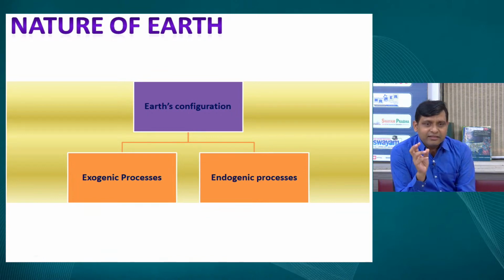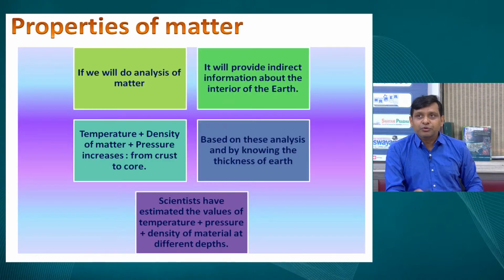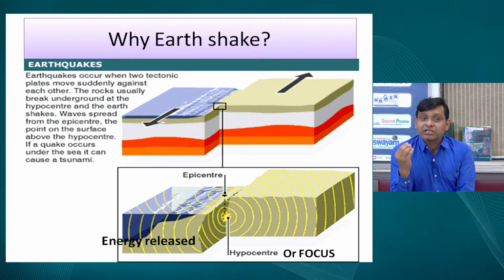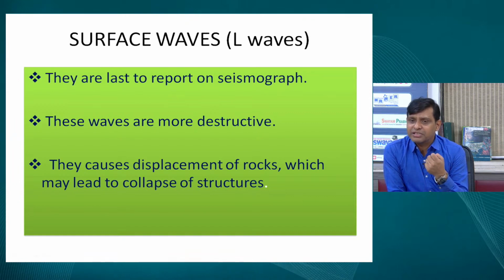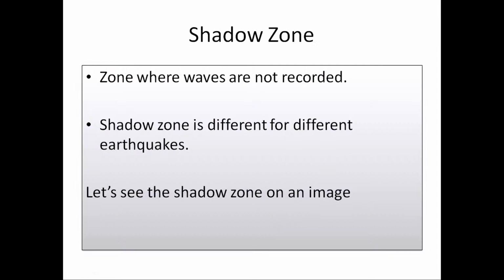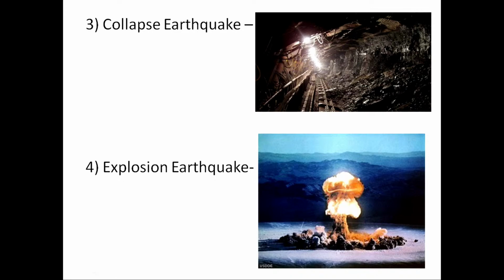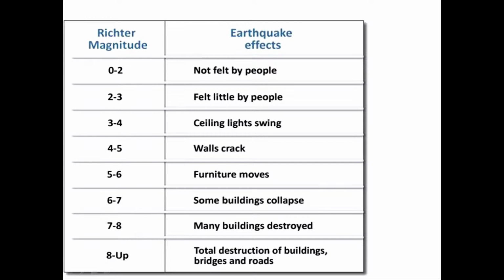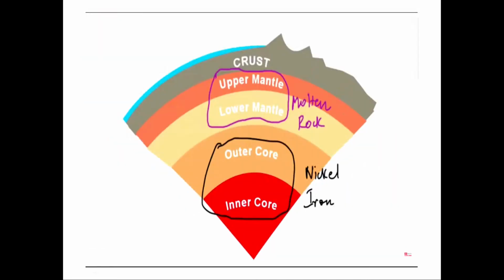Live Interaction on PMeVIDYA : Chapter 3: Interior of the Earth Subject: Geography Class: XI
Chapter 3: Interior of the Earth Subject: Geography Class: XI

Sahyog Session
Mon-Fri                                             5-5.30pm

The programs can be viewed on:
1. DD Free dish channel #128
2. Zee Dish TV Channel #950
3. Tata Sky Channel #756
4. Airtel TV Channel #440
5. Videocon Channel #477
6. Jio TV App
7. ‘NCERT OFFICIAL’ YouTube Channel
3. SWAYAM Prabha App
4. ePathshala Kishore Manch App
5. Social Media Platforms of CIET & NCERT (YouTube, Facebook, Twitter, WhatsApp, Telegram)